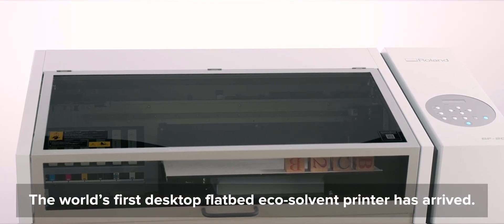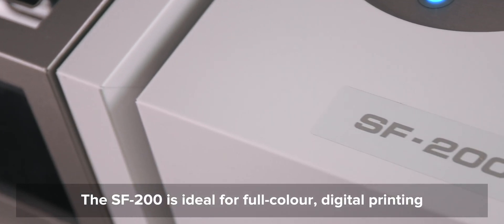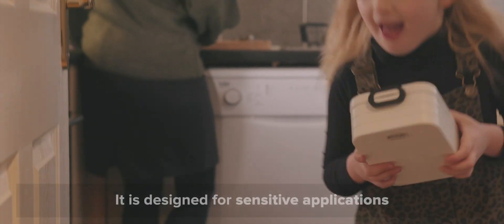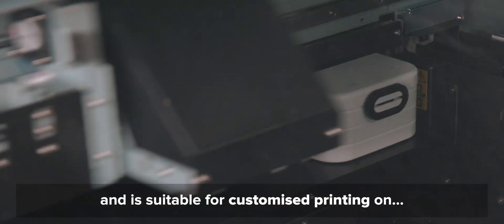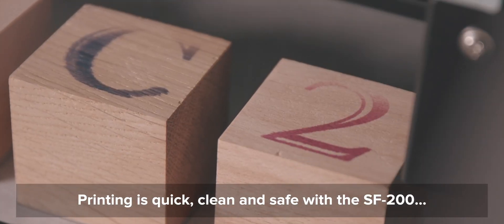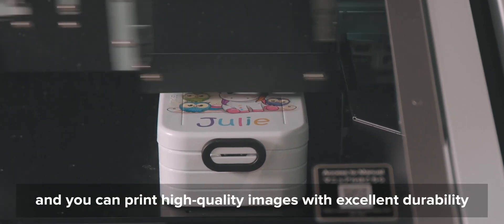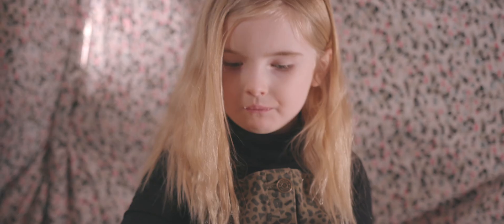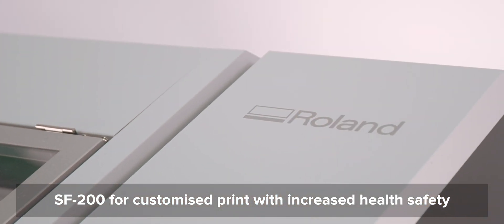Roland DG SF-200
Roland DG SF-200 | The Worlds First Flatbed Eco-Solvent Printer for Sensitive Applications